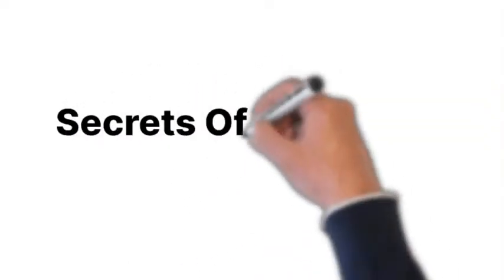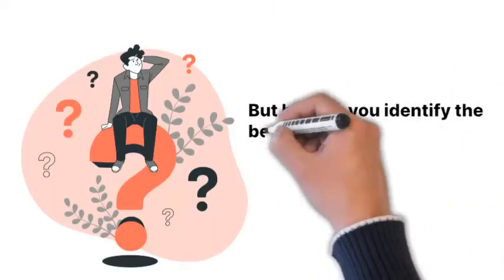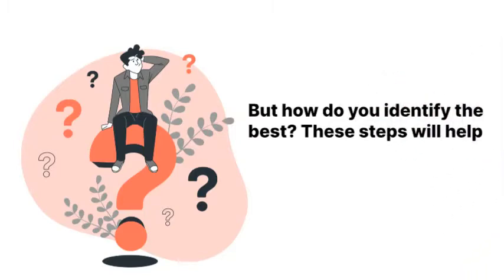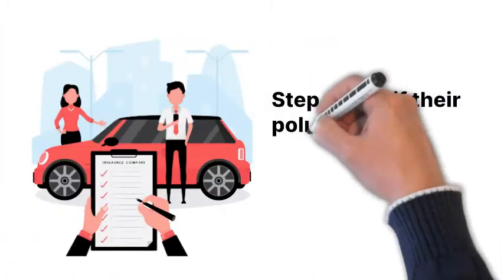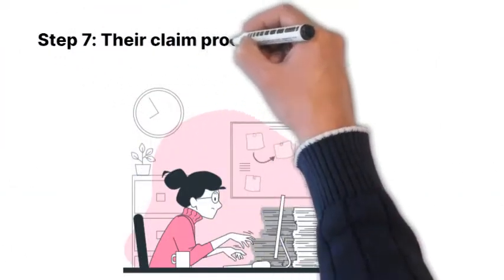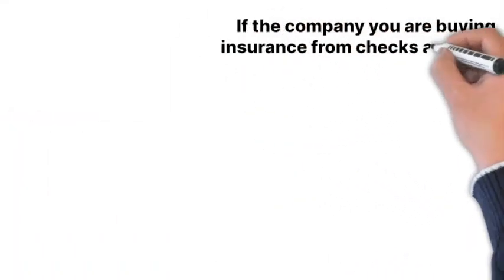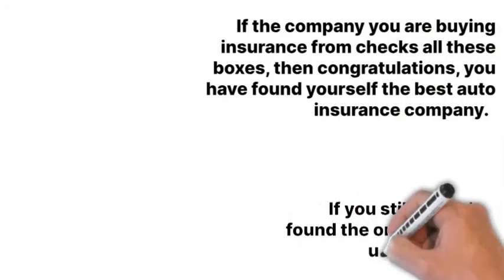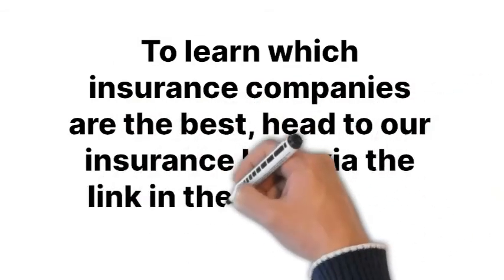What Are the Best Auto Insurance Companies You Should Buy From?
Don't struggle to get the best insurance agent in your locality, and have the liberty to choose between multiple insurance agents.
As a car owner, we know that you only want what’s best for your car. All insurers claim to be the best but there are some distinct qualities that make the best auto insurance companies. Being able to identify the good companies from the bad ones takes a lot of research as well as experience. But don’t worry, our industry experts have you covered!